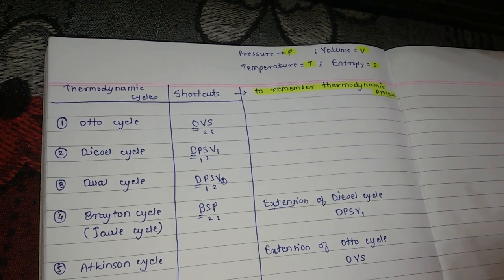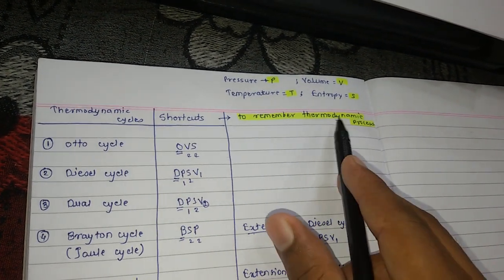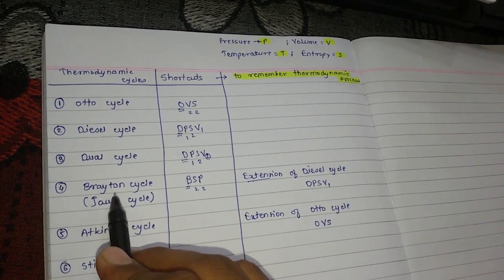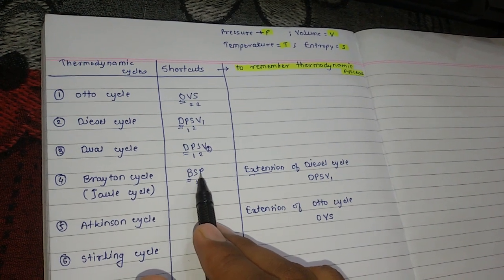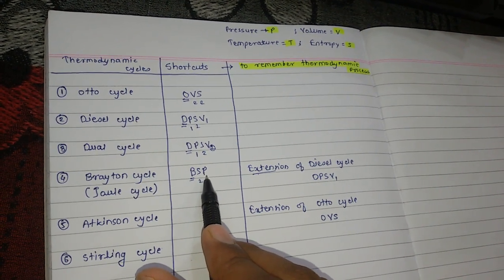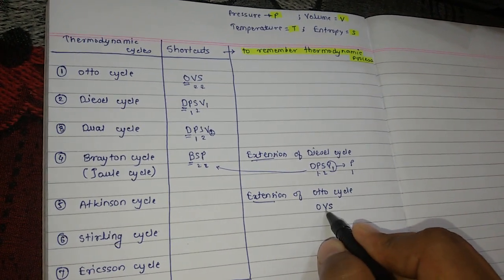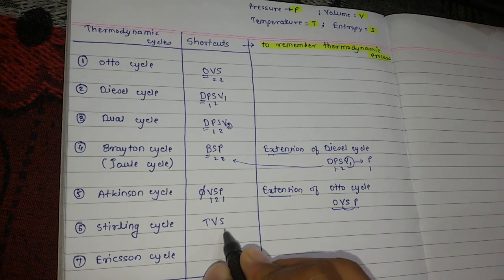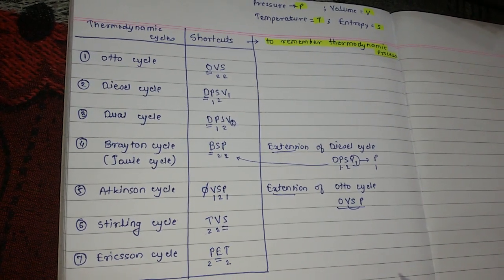Tricks to remember processes of various Thermodynamic cycles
otto cycle, Diesel cycle, Dual cycle, Brayton cycle, Atkinson cycle, stirling cycle, Ericsson cycle.